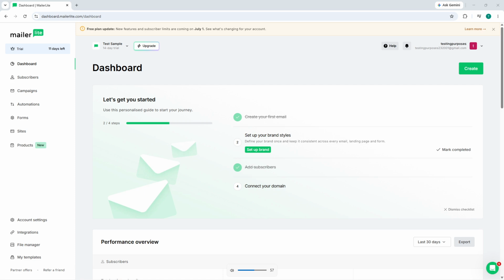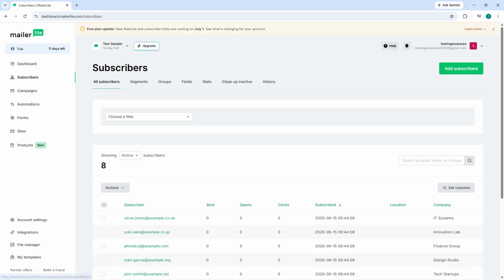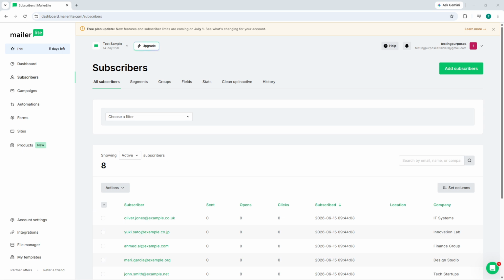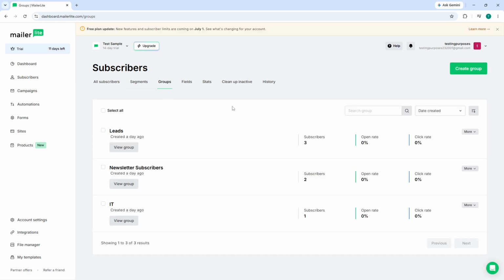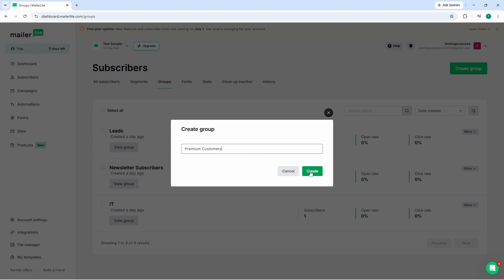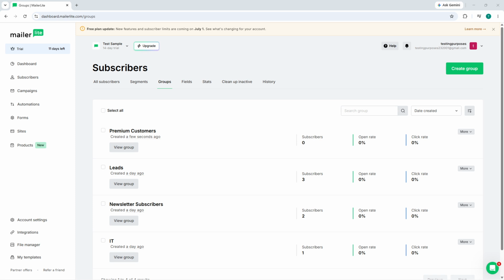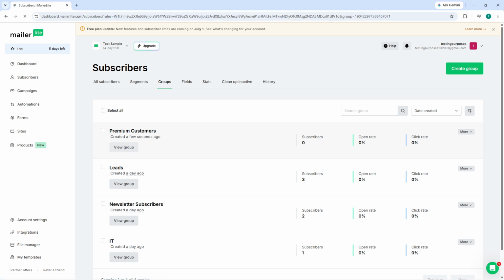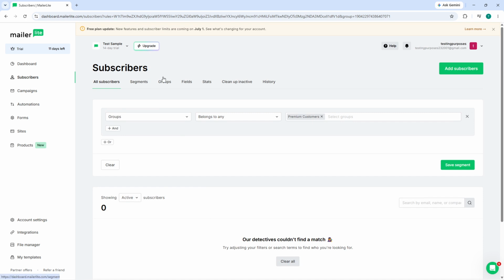Create Subscriber Groups MailerLite [Step by Step]